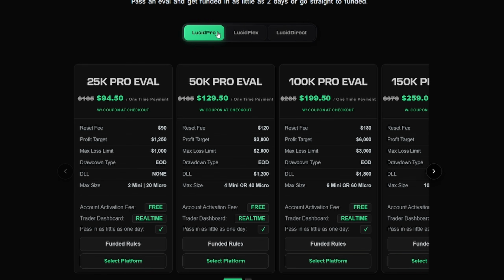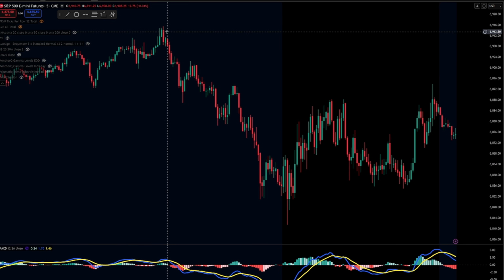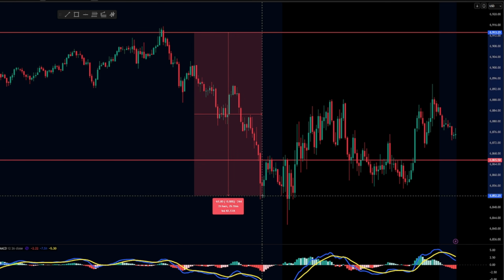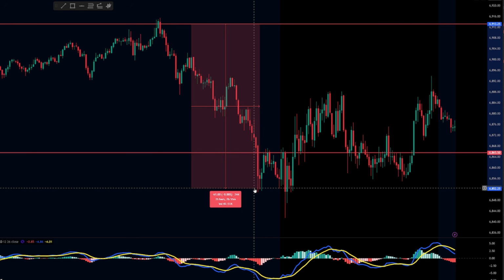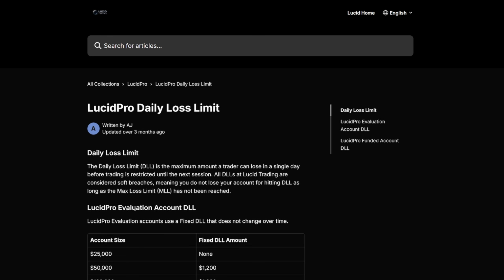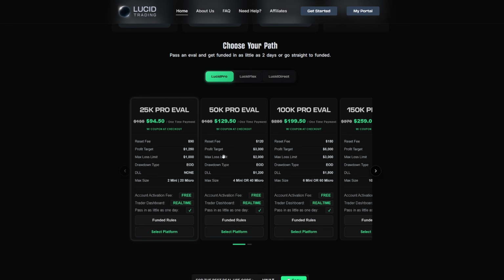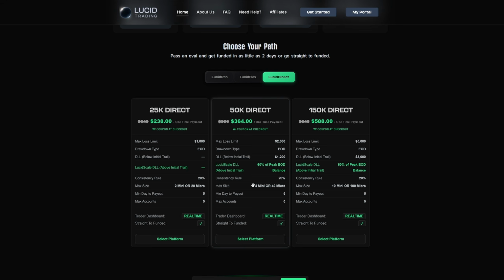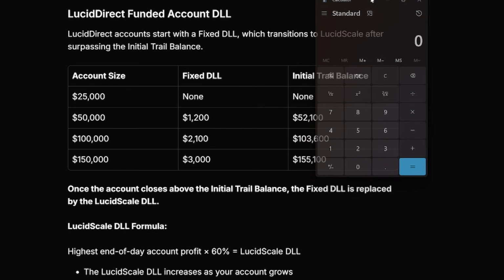The Truth About Lucid Trading’s Two Drawdown Types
🧾 Code: Mike

🧾 Code: Mike

🧾 Code: EPITOME

🧾 Code: Mike

🧾 Code: PFM

🧾 Code: Mike

🧾 Code: MIKE

🧾 Code: Mike20

🧾 Code: MIKE20

• Volume Profile
• NinjaTrader 8
• Shorts